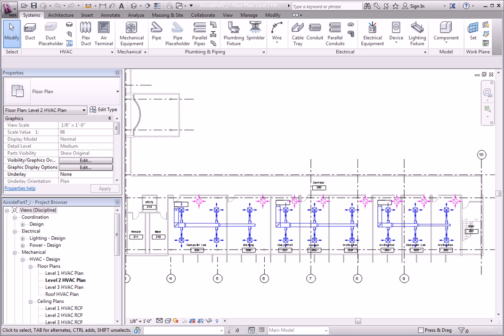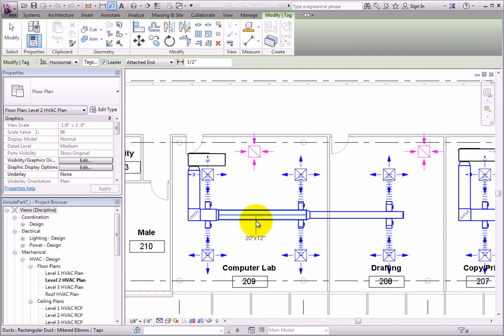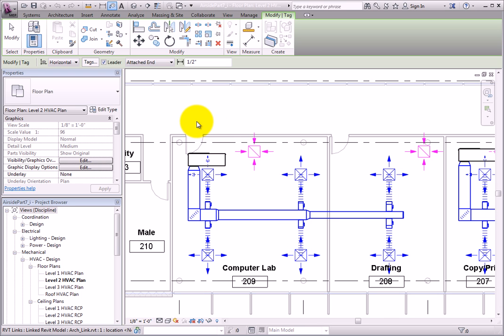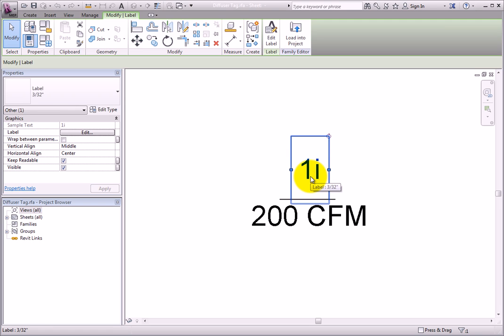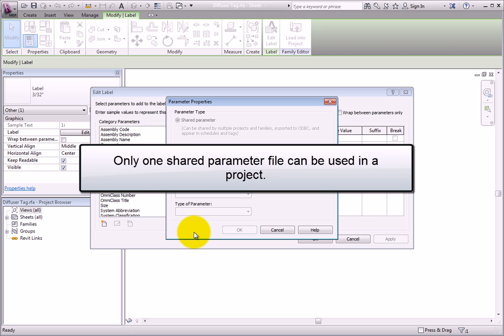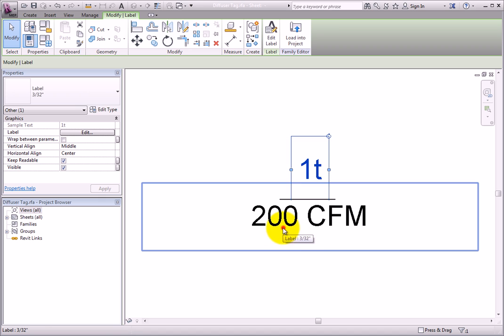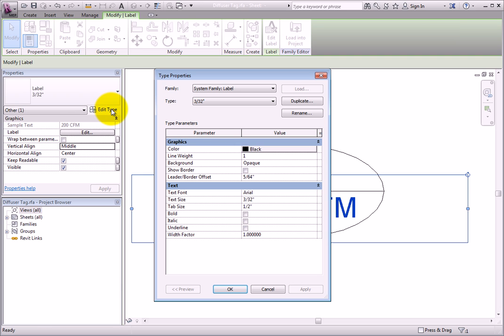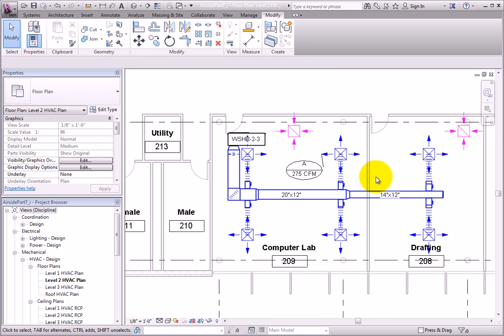17 Understanding HVAC Airside Tags 616)